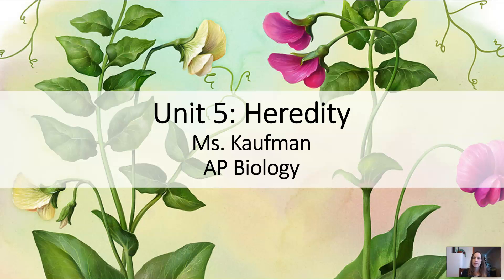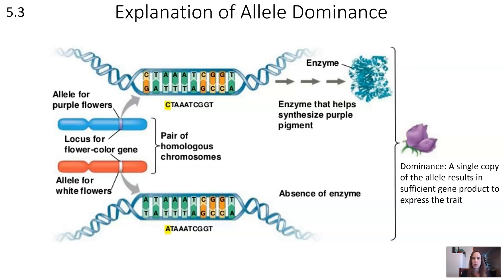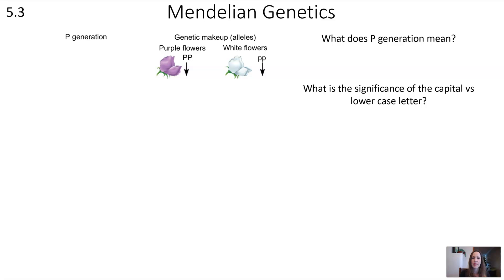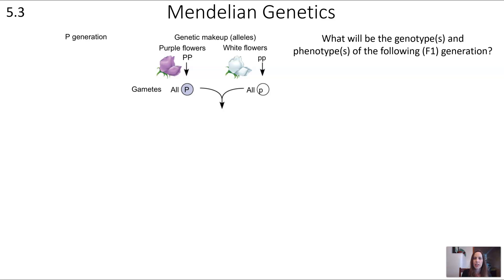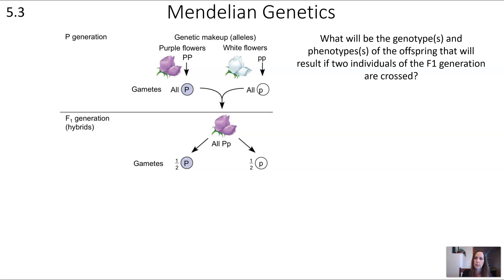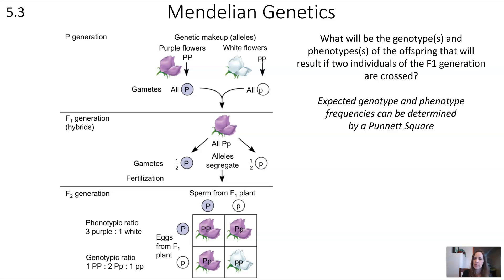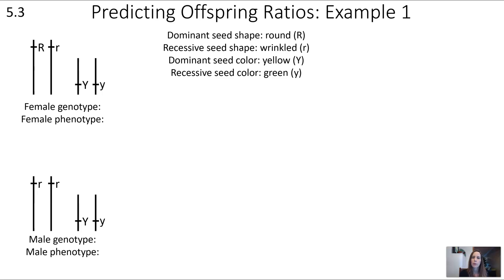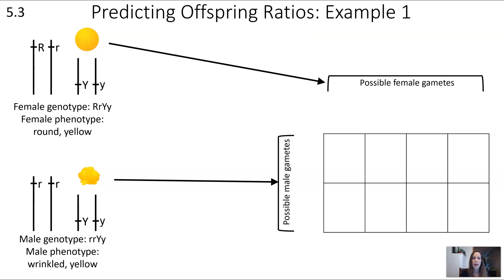AP Biology Unit 5 Video 3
AP Biology Unit 5 Video 3: Mendelian Genetics